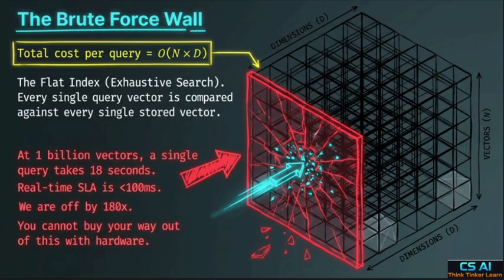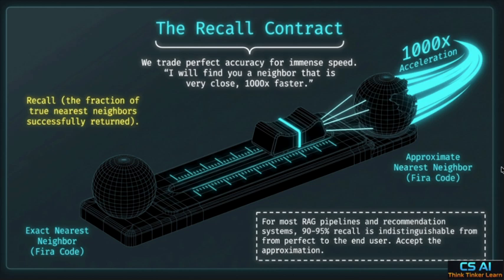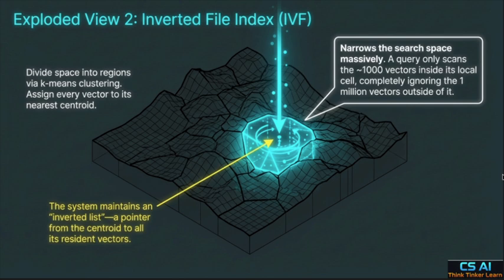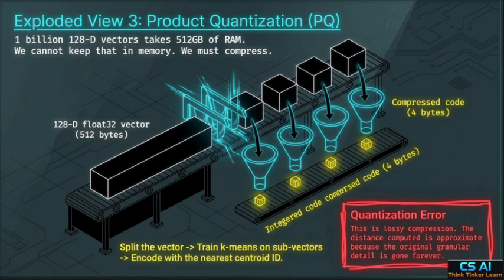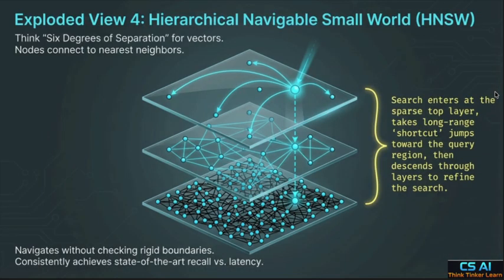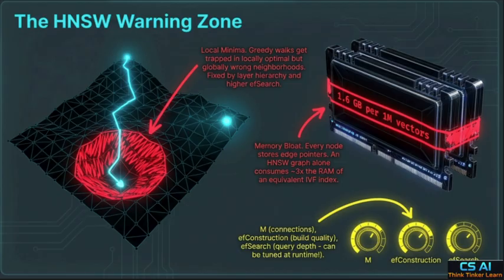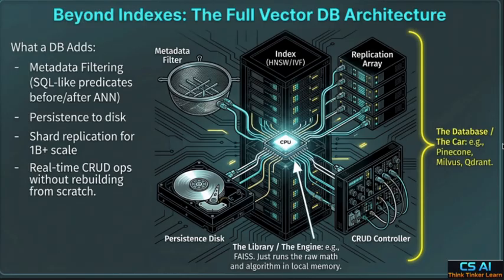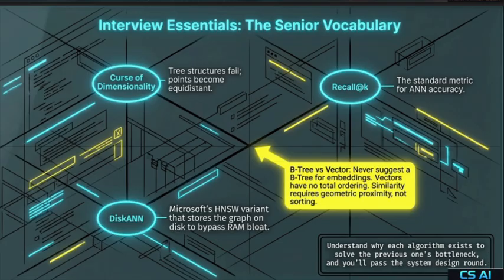System Design Essentials | Data Stores/DB | Vector Engines & Search: Guide to HNSW, IVF, and PQ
How do AI applications search through 1 billion vectors in under 100 milliseconds? Standard relational indexes fail in high-dimensional space. To build modern RAG pipelines, recommendation systems, and image search, you need to understand the "Vector Engine."

In this episode of our **System Design Essentials** series, we deconstruct the hidden machinery behind vector databases. We move past the hype to explore the actual trade-offs between Latency, RAM, and Recall.

*   **The Brute Force Wall:** Why $O(N \times D)$ makes exact search impossible at scale.
*   **The Recall Contract:** Trading perfect accuracy for immense speed (ANN Search).
*   **Locality Sensitive Hashing (LSH):** Why the "Curse of Dimensionality" made it obsolete for dense embeddings.
*   **Inverted File Index (IVF):** Using K-means clustering and centroids to narrow the search space.
*   **Product Quantization (PQ):** How to solve the "Memory Wall" by compressing 512-byte vectors into 4 bytes.
*   **HNSW (Hierarchical Navigable Small World):** The current state-of-the-art graph architecture for vector search.
*   **Distance Metrics:** When to choose Euclidean (L2), Cosine, or Inner Product.
*   **Engines vs. Libraries:** Comparing FAISS to managed databases like Pinecone, Milvus, and Qdrant.

**💬 Community Question:**
Given the high memory cost of HNSW, would you prefer to pay for the RAM to get that extra 5ms of speed, or would you use IVF-PQ to save 80% on your cloud bill? Let’s discuss your trade-off strategy in the comments!